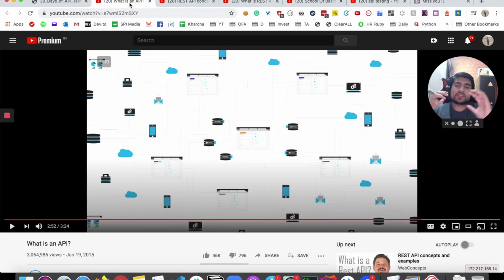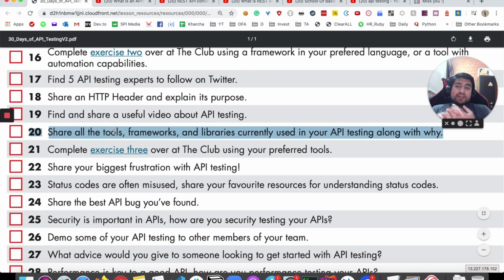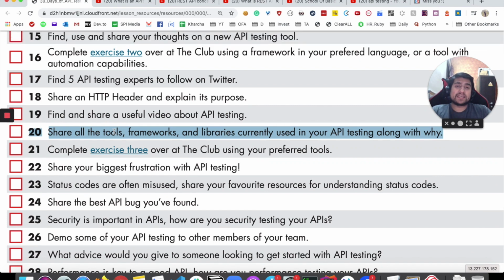Top 5 API Testing Videos That You Must Watch as QA | 30 Days of API Testing | Day 19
In this video of 30 Days of API Testing Challenge, We are going to discuss about Top 5 API Testing Videos That You Must Watch as QA and api testing youtube videos which I think you should watch.

🚀 Day 19 Task : Find and share a useful video about API testing.

🚀 BONUS VIDEO 🚀

HTTP is a connectionless text based protocol. Clients (web browsers) send requests to web servers for web elements such as web pages and images. After the request is serviced by a server, the connection between client and server across the Internet is disconnected.

📘In this series of 30 Days of API Testing , 📘

You are going to learn the about the concepts of API, API testing, web services and HTTP Methods basics which are helpful in API testing interview questions.

You will learn about everything API Testing Using Postman, SOAPUI, PAW and many more API Testing Tools in these 30 Days.